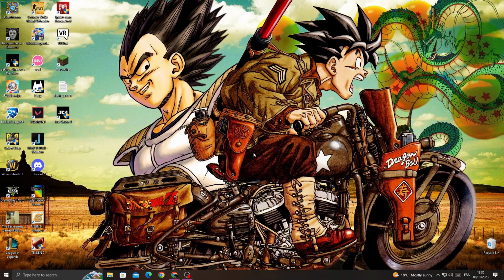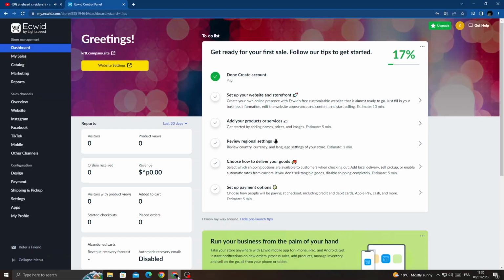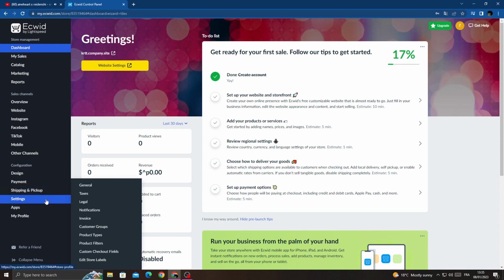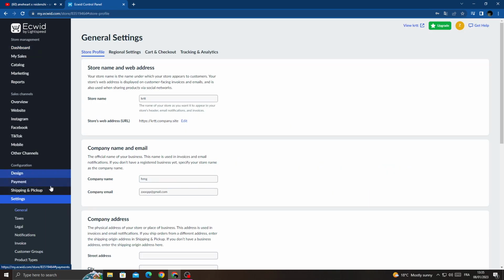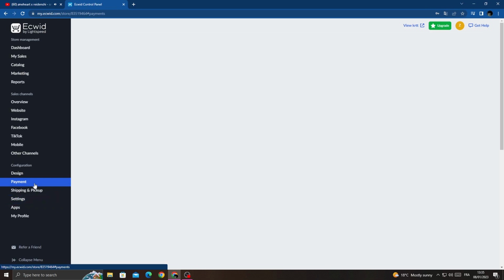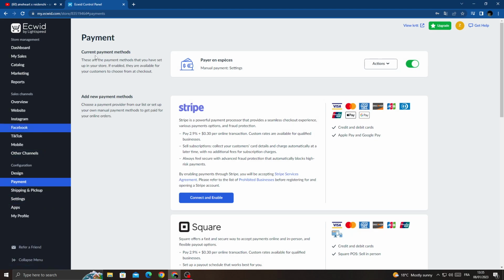How to Edit and Change Payment Methods on Ecwid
in this video we discuss :